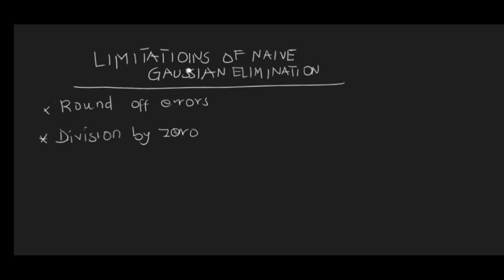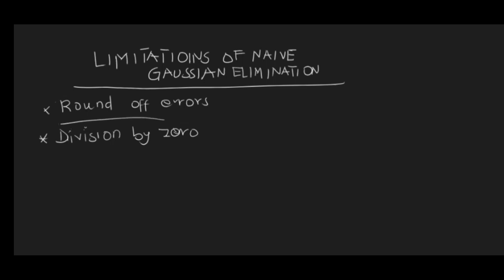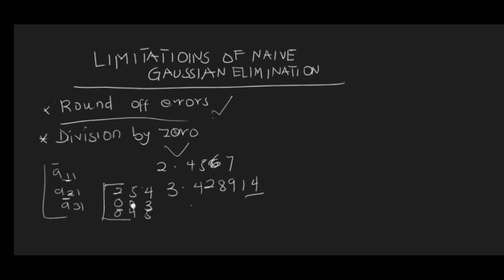🔵2. numerical analysis -limitations of gaussian elimination